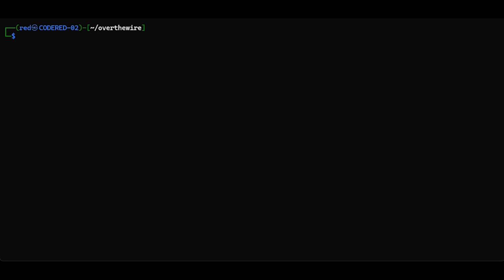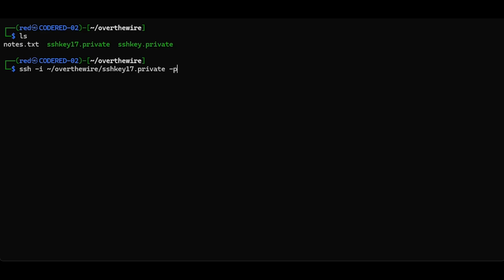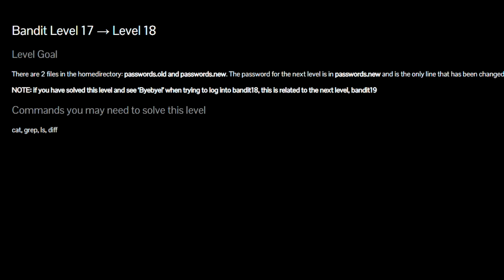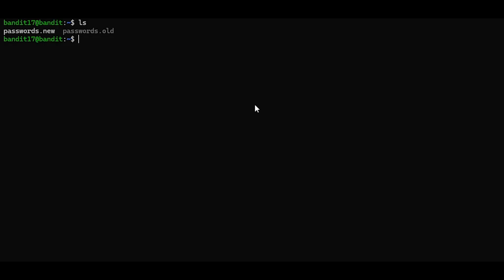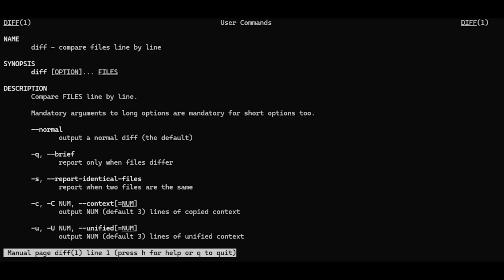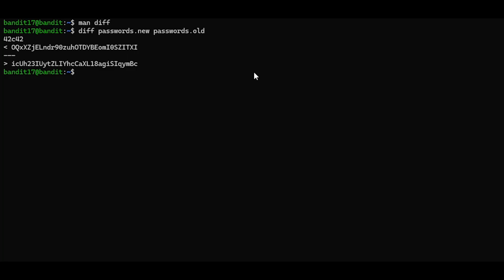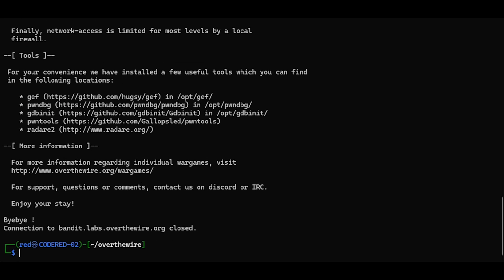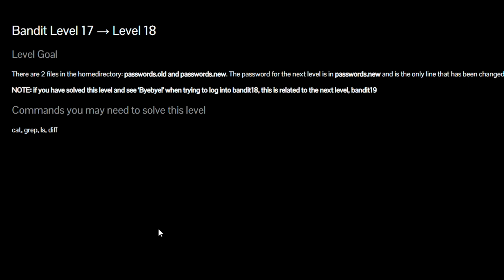Linux Hacking: OverTheWire | Bandit Level 17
We are hacking with linux on a capturetheflag for cybersecurity with Bandit Level 17